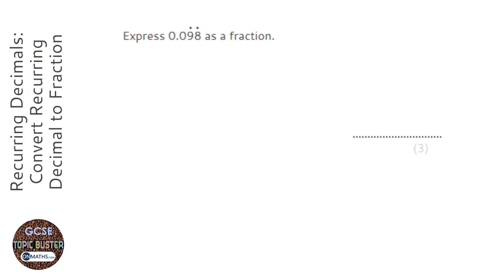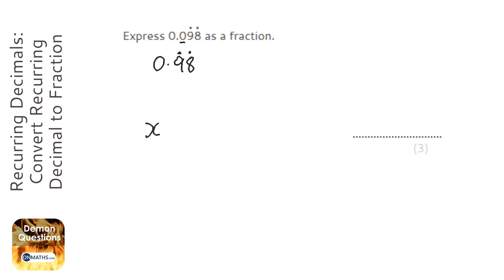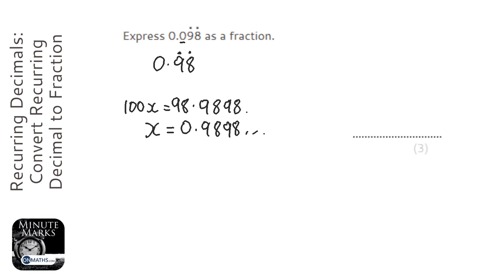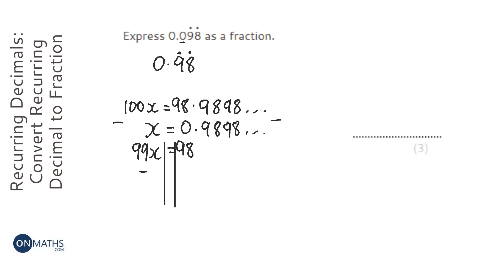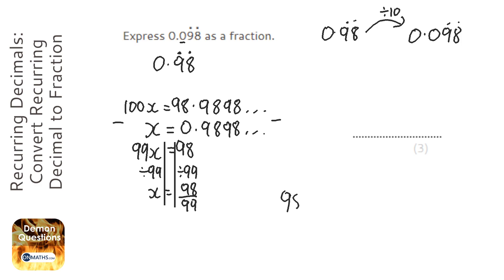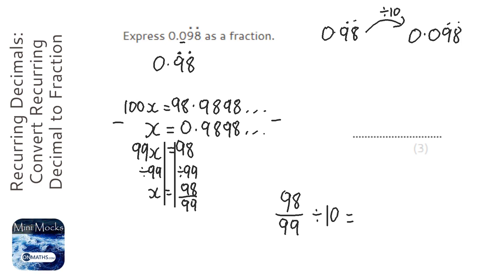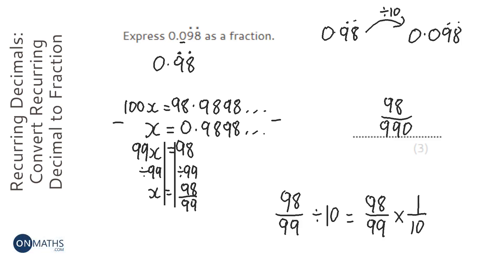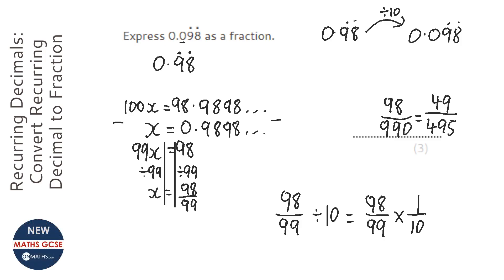Recurring Decimals: Convert Recurring Decimal to Fraction (Grade 8) - OnMaths GCSE Maths Revision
Topic: Recurring Decimals: Convert Recurring Decimal to Fraction